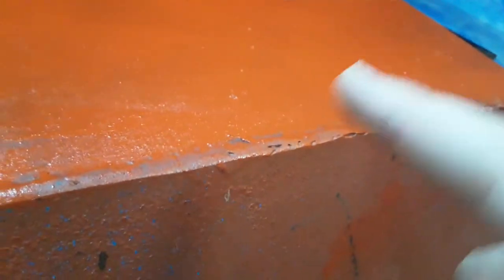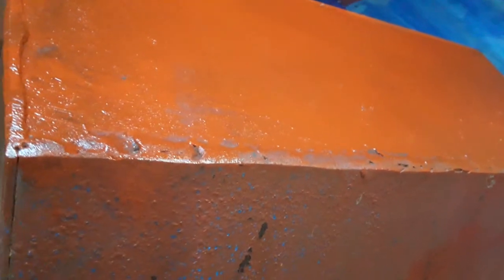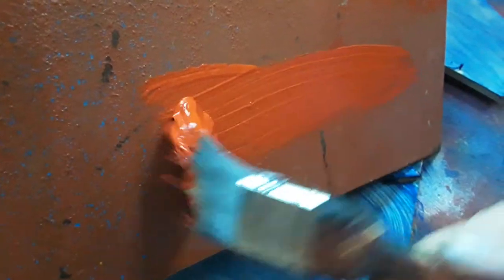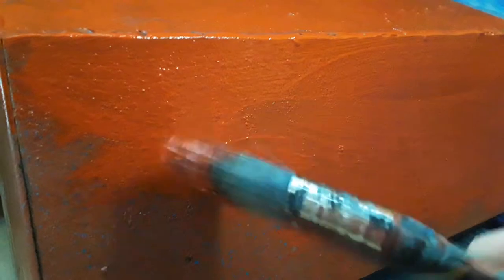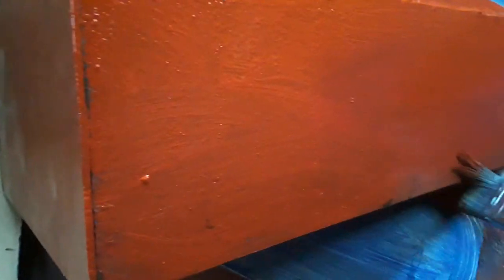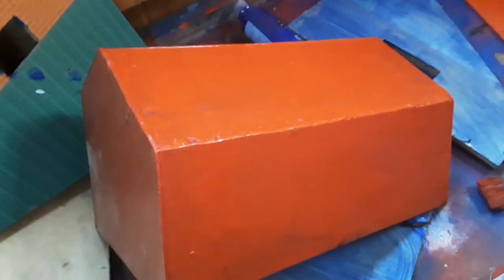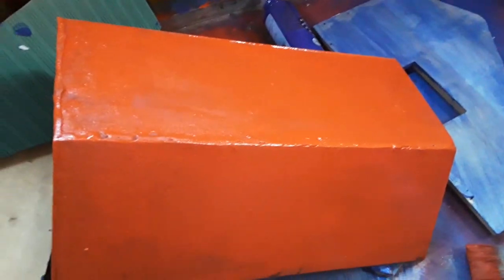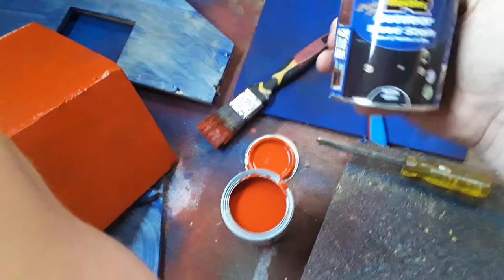Painting a shed